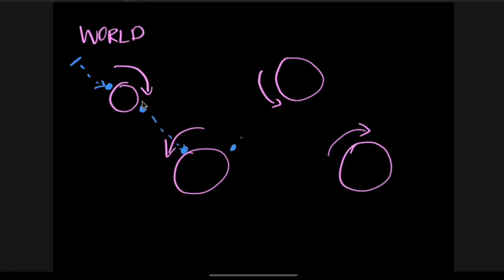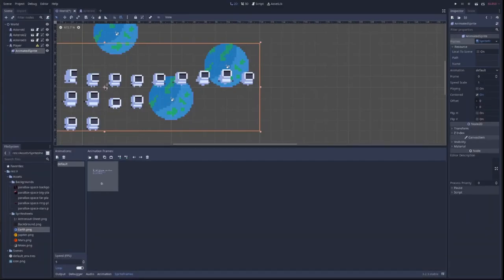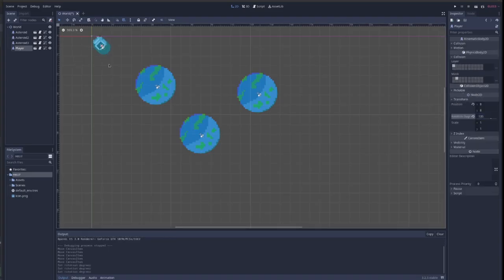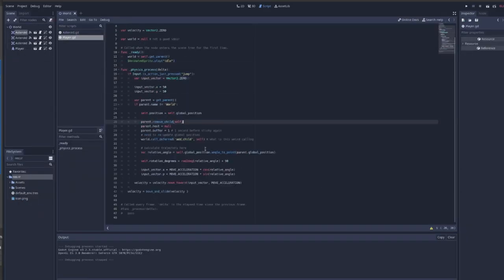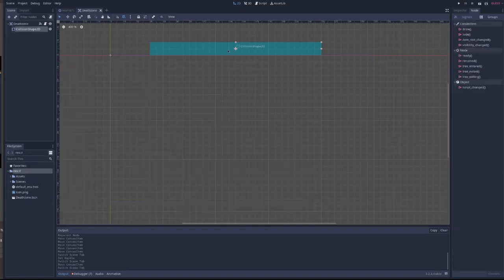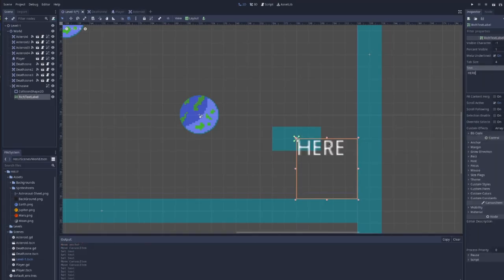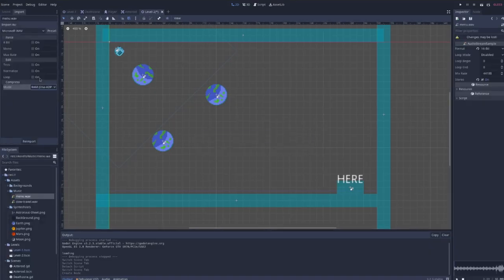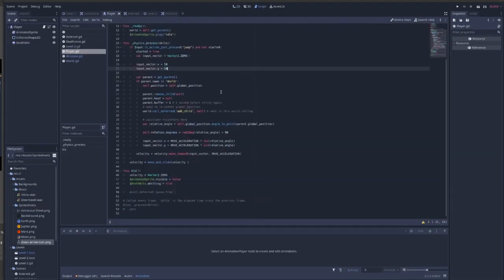Let's Build - AstroFrog Clone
This is a short project that is done in Godot, mostly as a way for me to refresh my knowledge and skills on how to do 2D games.